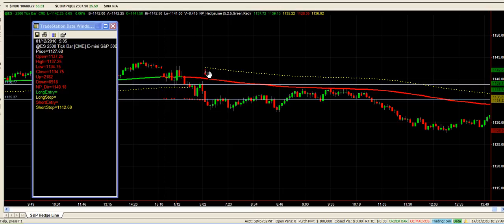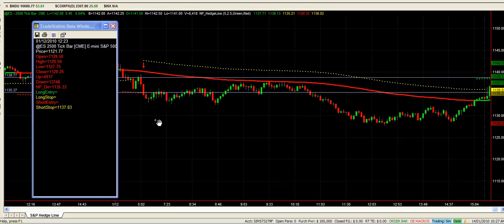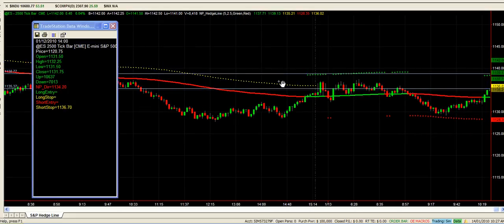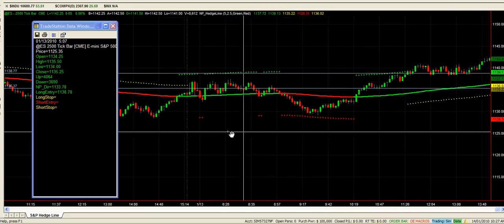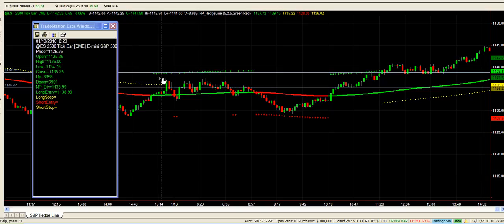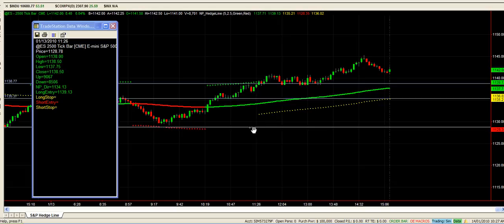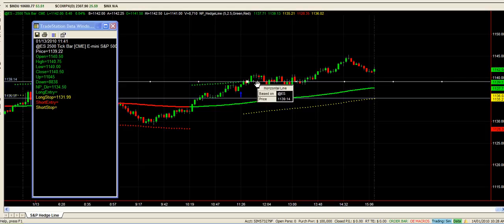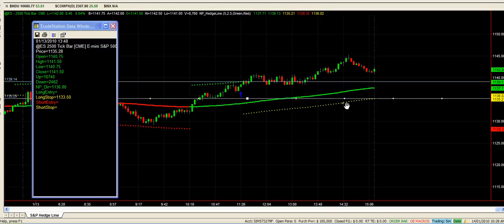13th January 2010 Recap on Trades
A move back in to a long position from our previous short was the only trade last night. The Futures Hedge Indicator kept us out of the choppy market very well yesterday. We are 9 days into our current spread with 23% of our target profit being reached now. So we just continue to hedge with our futures using the Key Equity Hedge Indicator and manage the trades as they set up. Remember that we are here to coach you through how to trade options so  you can make educated decisions.